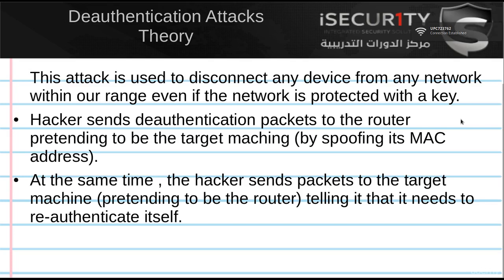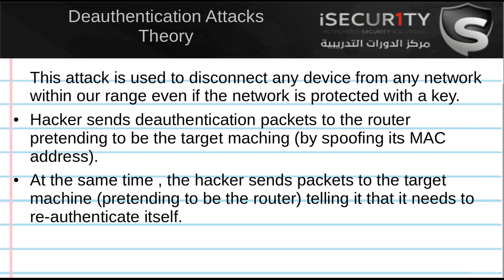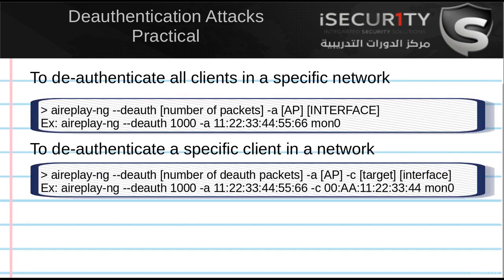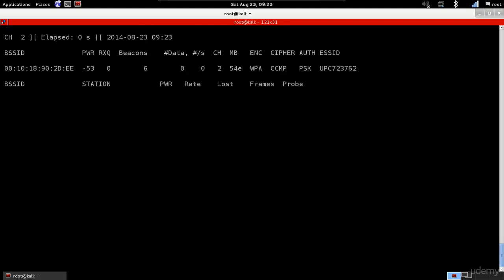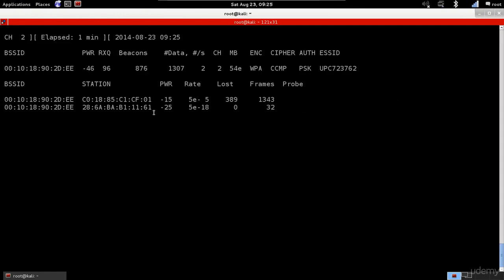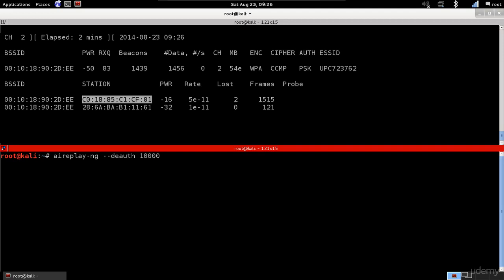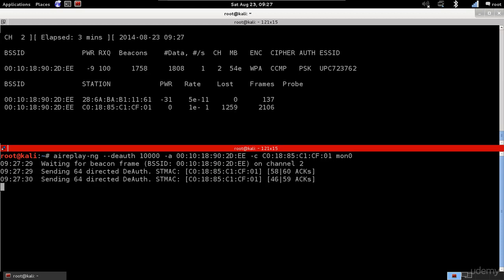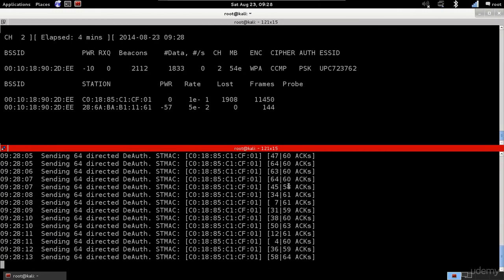Deauthentication Attack Disconnecting Any Device From The Network